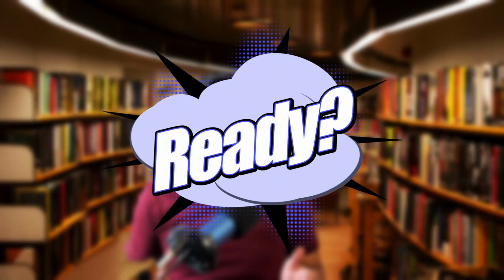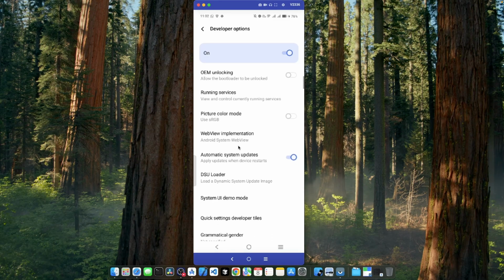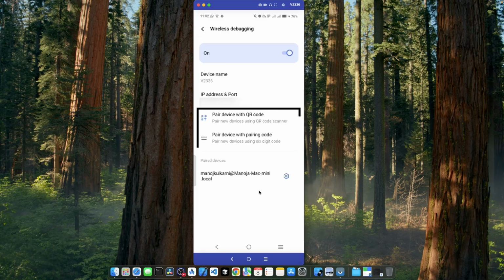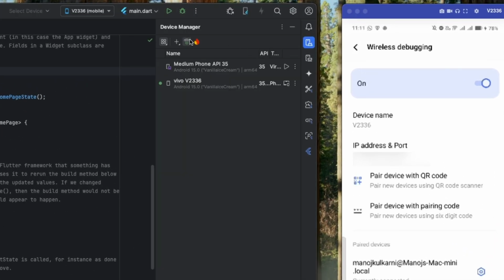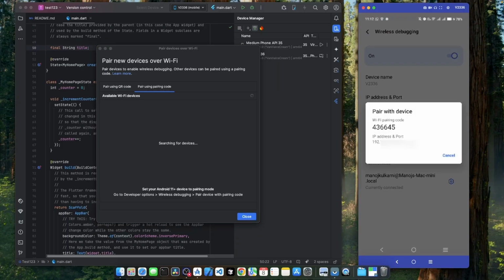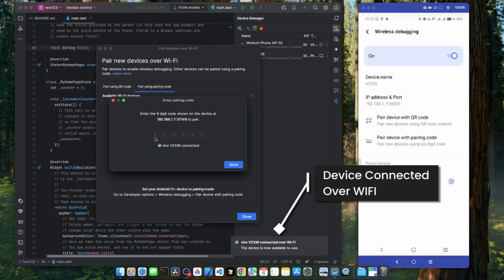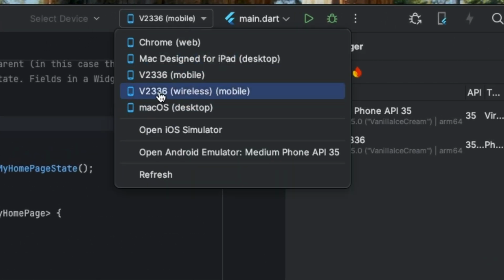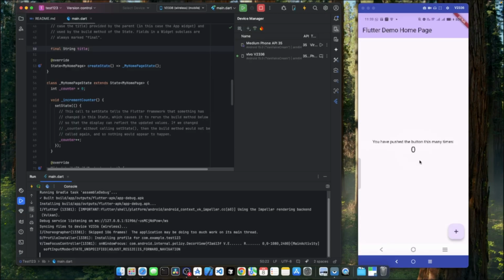📲 Wireless Debugging In Android Studio – Say Goodbye to Cables! ❌🔌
Say goodbye to cables with wireless debugging in Android Studio! Learn how to set up and use this convenient feature in this step-by-step tutorial.

🚀 Flutter Tutorial: Wireless Debugging in Android Studio! 📱💻

Tired of dealing with USB cables every time you run your Flutter app? 😤

In this Flutter tutorial, I’ll show you how to set up wireless debugging in Android Studio — fast, easy, and no more tangled cords! 🔄✨

Whether you’re building your next app or just want a cleaner dev setup, this Flutter tutorial has you covered. 🙌